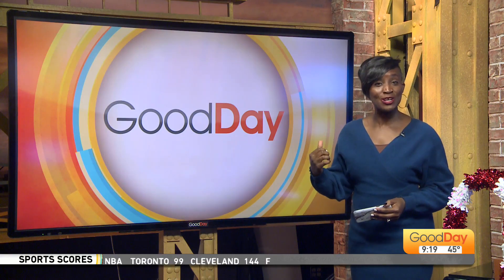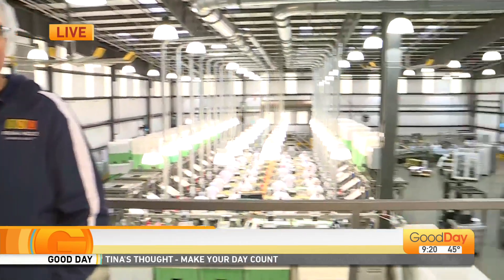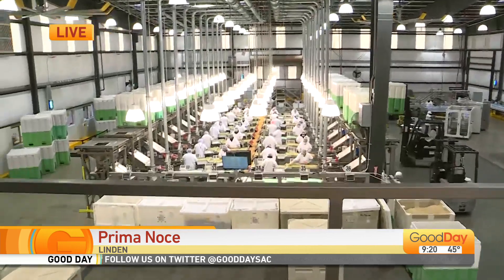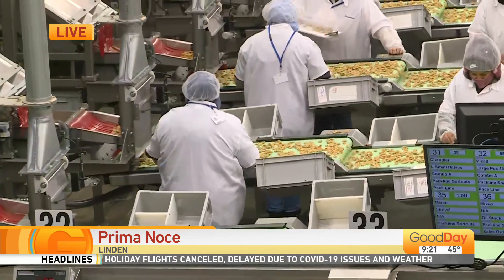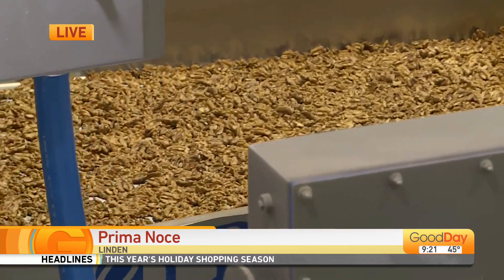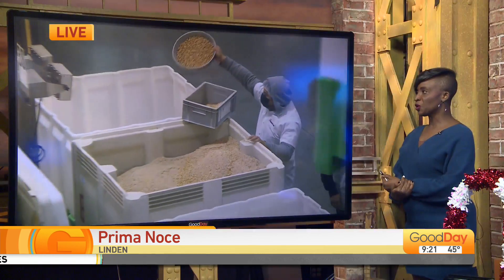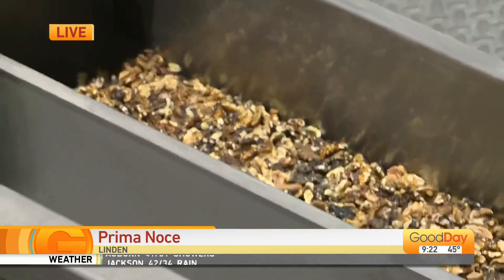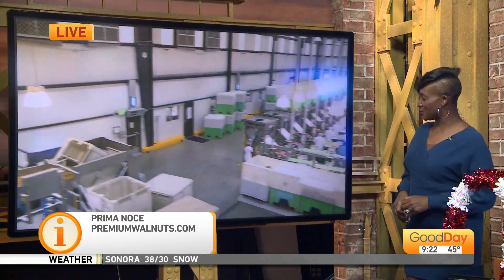Prima Noce, 9am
Headquartered in Linden, California for the past 20 years, Prima Noce's favorable location in the Delta Region of the San Joaquin Valley gives us access to the best walnuts in the world. Big Al Sams caught up with Mike Garliepp, who will show us some of their products.